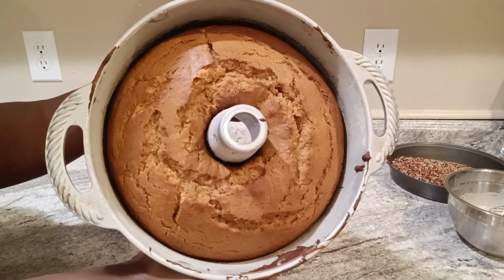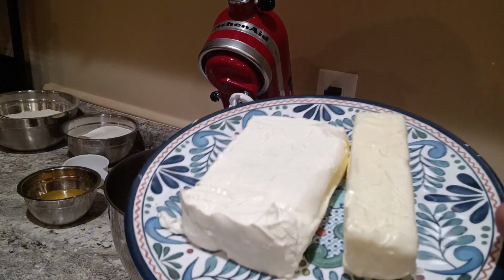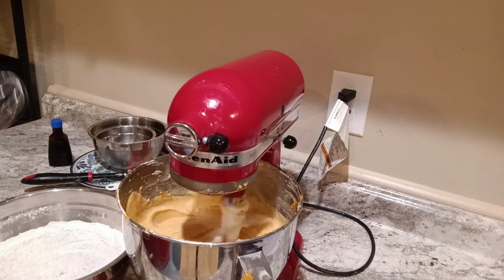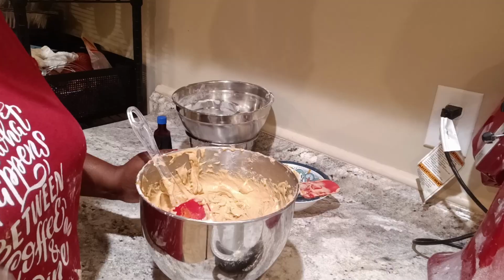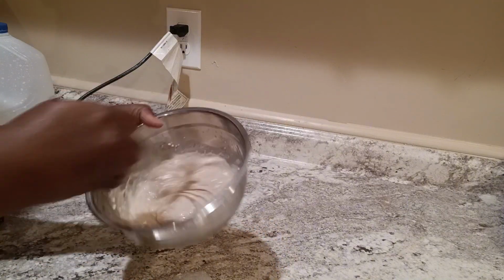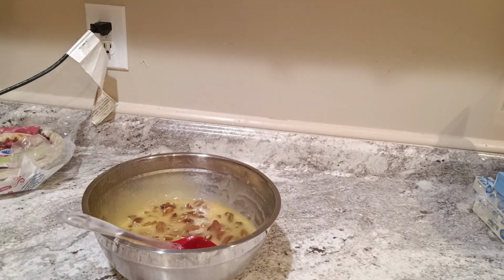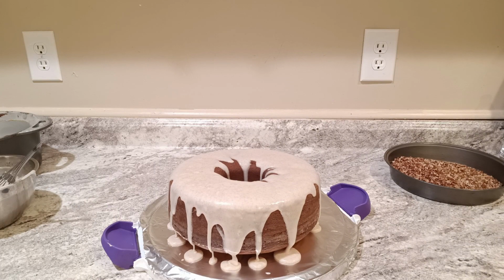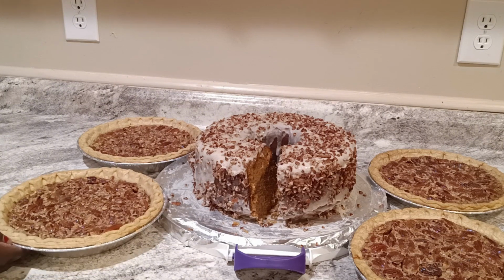Thanksgiving desserts! Sweet potato pound cake recipe! Pecan pie recipe!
Join me as I make sweet potato pound cake and pecan pies!mississippivlogger

Sweet potato pound cake recipe

Pecan pie recipe:

1 cup of Karo light corn syrup
3 eggs
1 cup sugar
2 tsp vanilla extract
2 tbsp of melted butter
2 cups of pecan halves
1 unbaked 9-inch deep
dish pie crust.

Hi, this is Monique. I am from Mississippi, a mother of 4 and a stay at home wife. I love DIY projects, decorating, cooking, shopping hauls, gardening and more! I will be doing a little bit of everything because I like variety!!

Live ✌ Love ❤ Laugh 😁 Faith 🙏